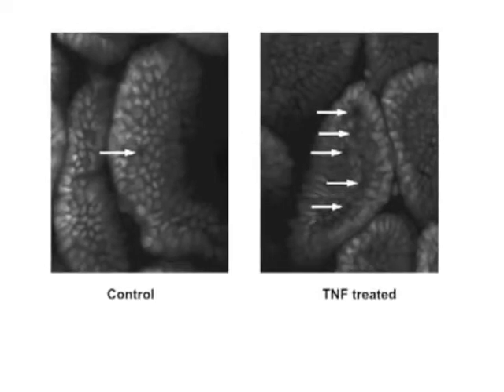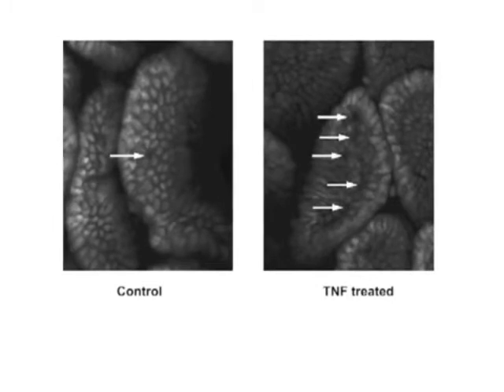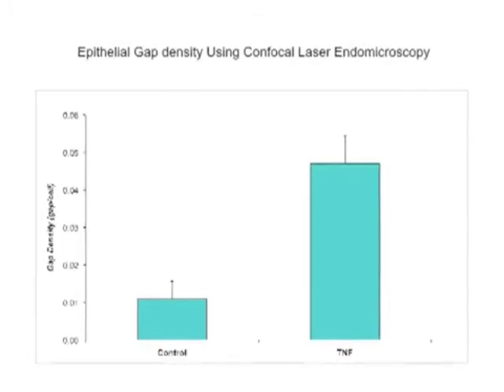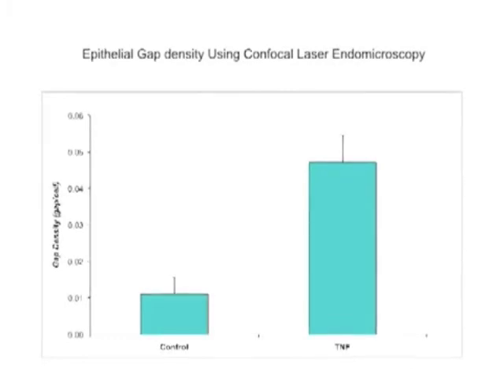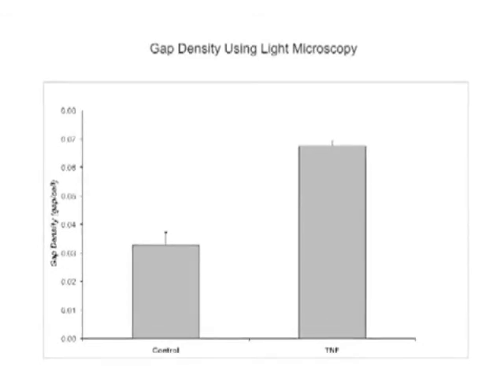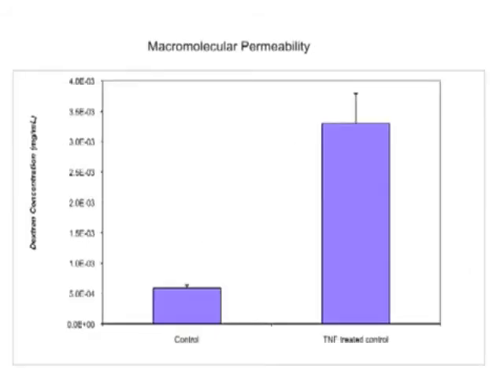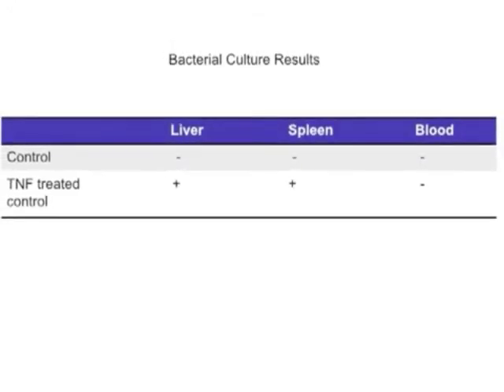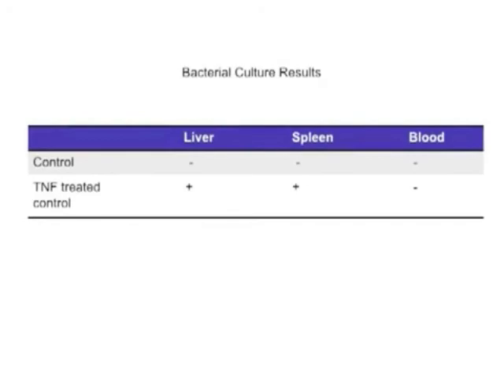DDW 2011 Poster Session: MO1772, Rudzinski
TNF alpha induced epithelial cell shedding in the small intestine correlates with increased permeability to macromolecules and translocation of commensal bacteria